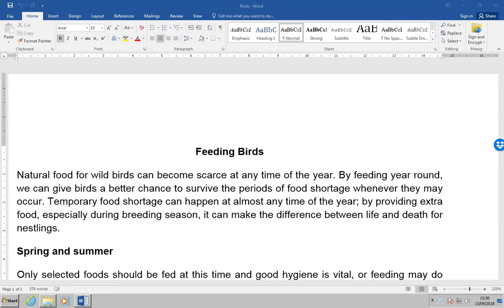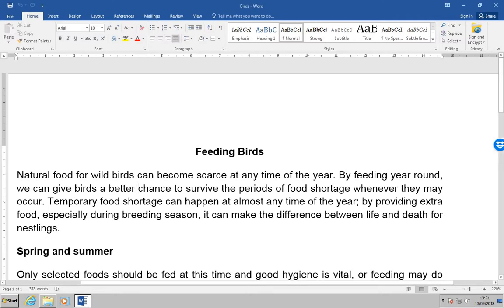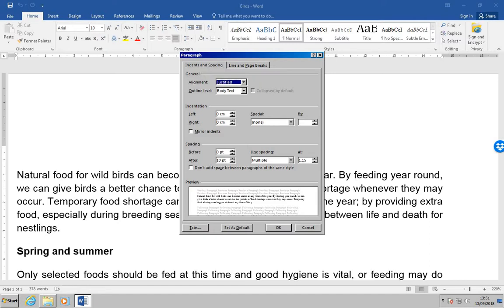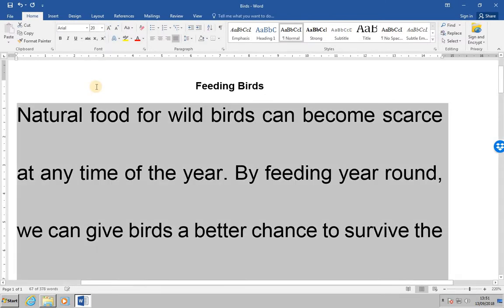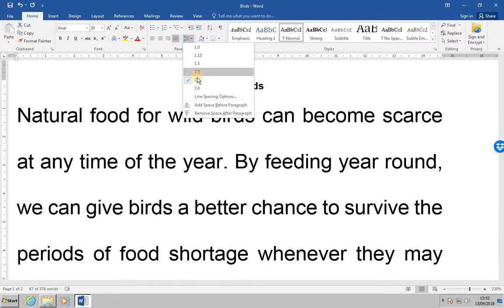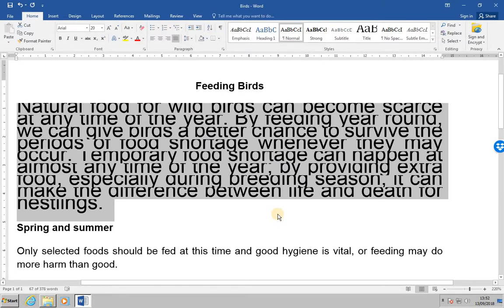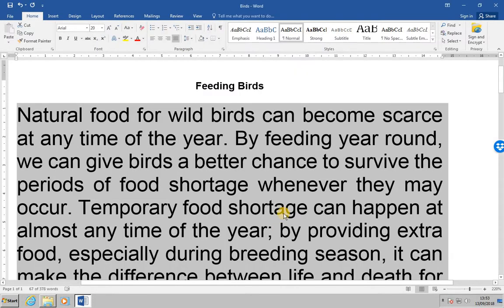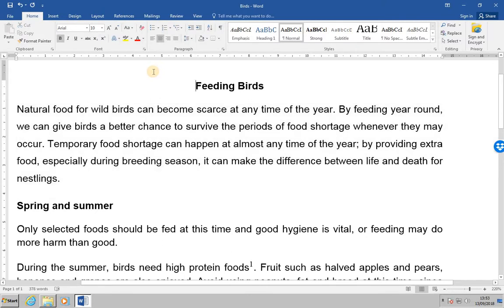ECDL Advanced Word Lesson 13 Line Spacing